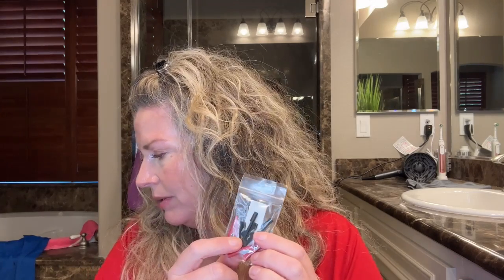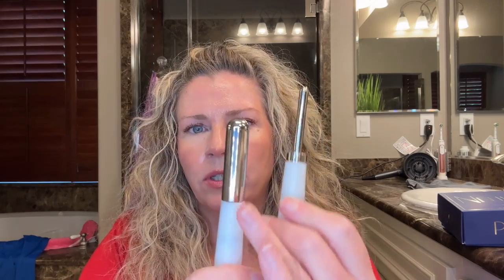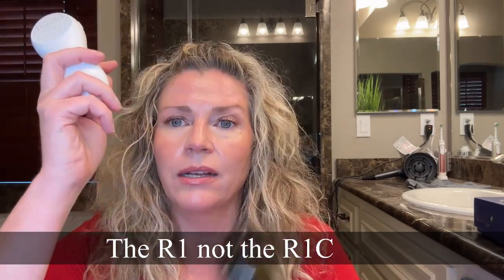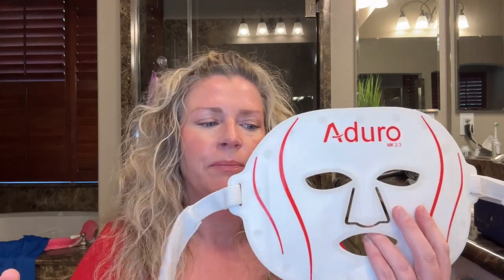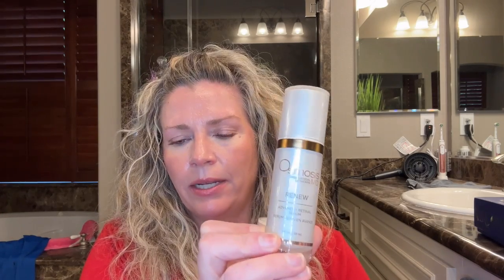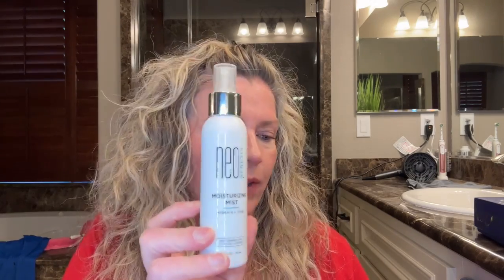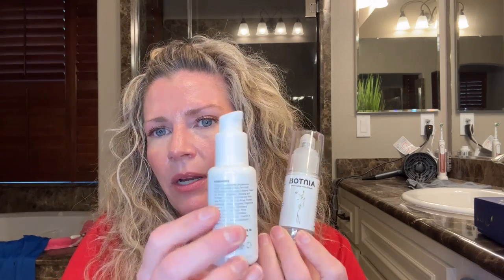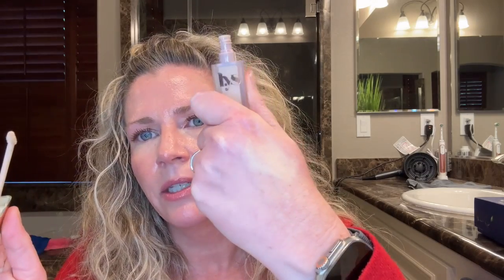Spring Rest Series: EP 10 5/05/23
Aloha friends,

Welcome to EP 10 of the Spring Reset Series.  This is just a heart felt chatty video.

Discounts  and links to my favorites:
Pico Toner by Neurotris

JoyLux V- Fit Gold Plus

Qure Rejuvalight Pro LED Light mask

Aduro Neck and Décolleté LED mask & 7+1 LED Contour Mask

Come and join me over on Instagram and TikTok @alohajennsbeautyblog